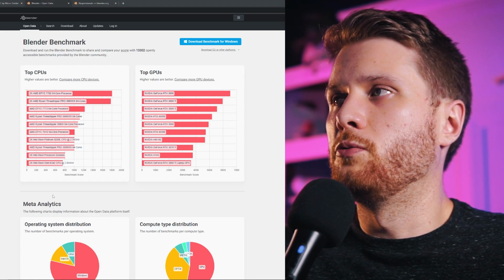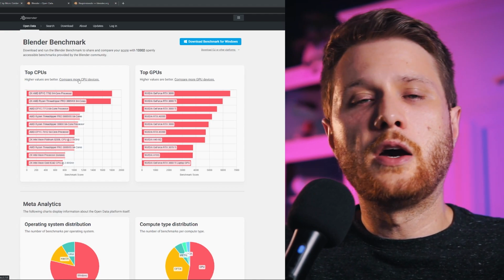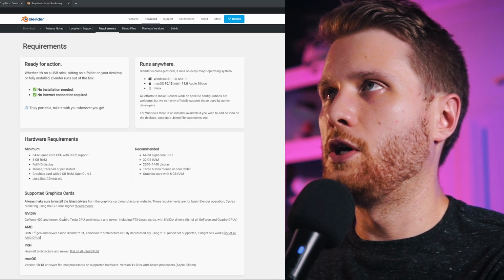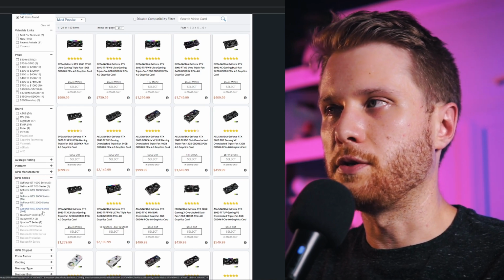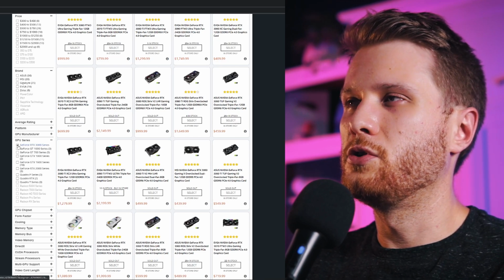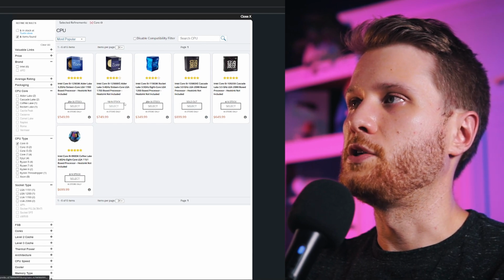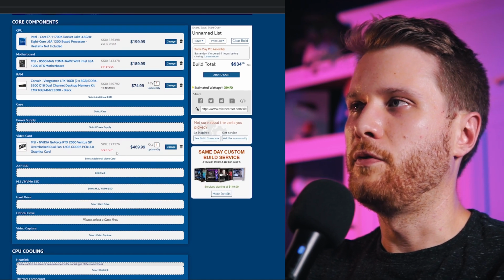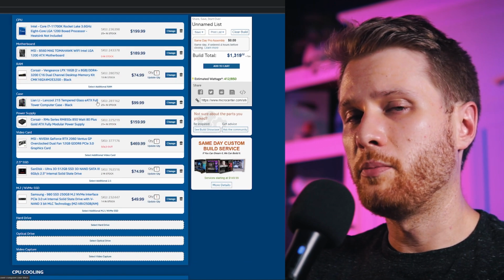How to Build a PC for Blender 3D - Low, Mid, and High Tier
New Customers Exclusive – Get a Free 128gb Flash drive and 128gb MicroSD Card at Micro Center:

Submit a Build.

Intro 0:00
CPU 1:43
GPU 3:36
RAM 5:40
Motherboard 8:27
Power & Storage 9:23
Case & Cooling 10:35
Building a PC 12:42